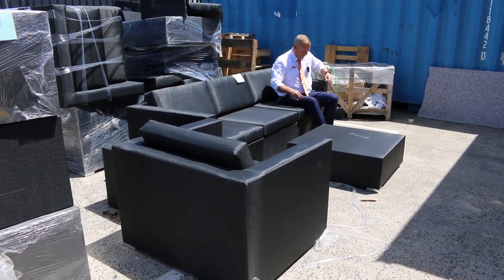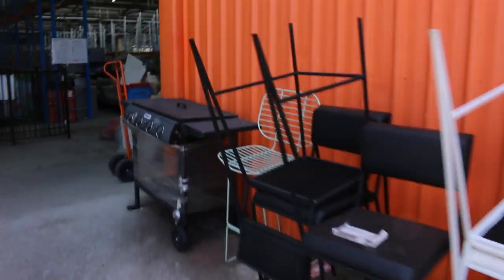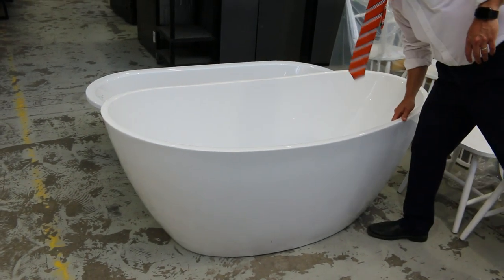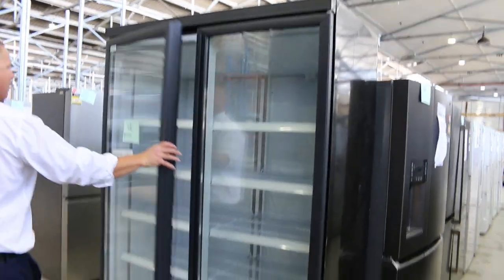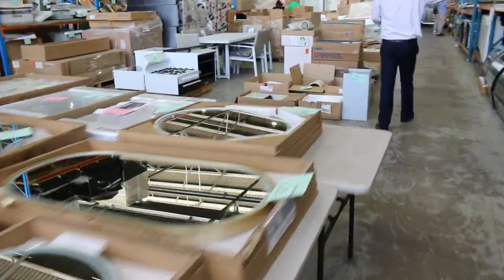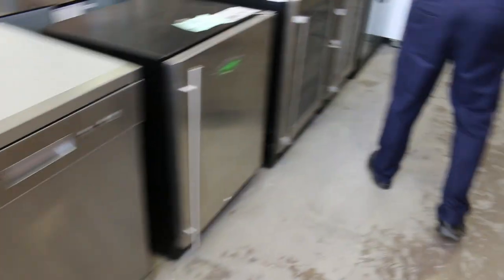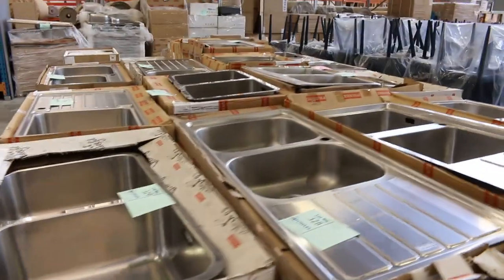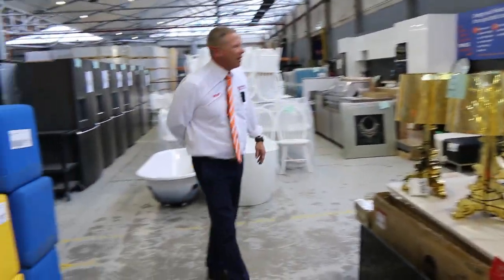Home Renovators Auction 18 Jan